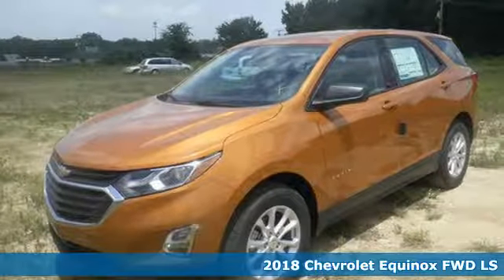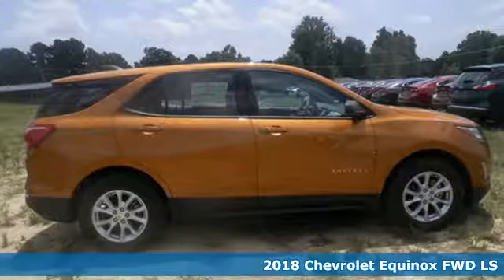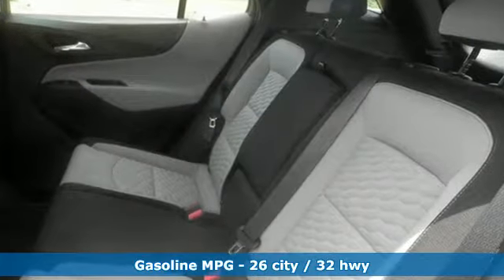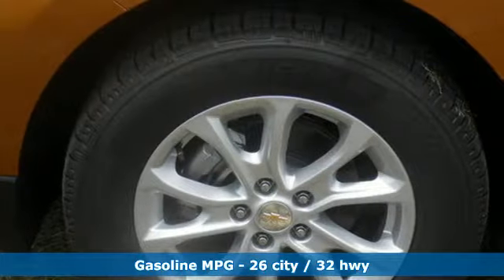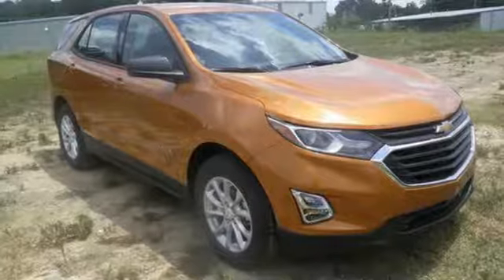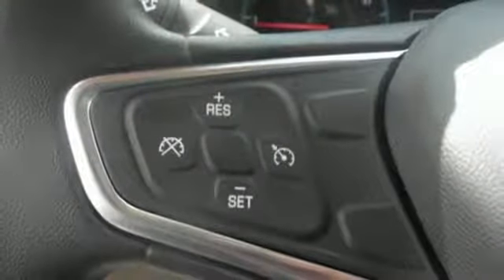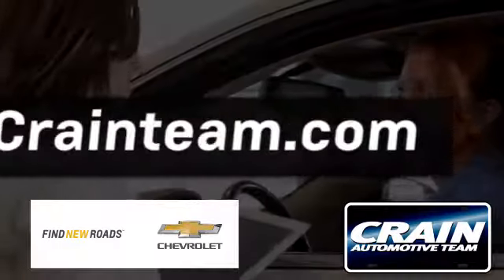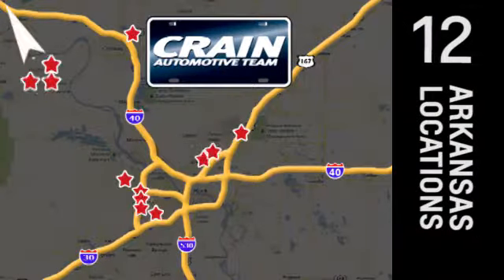New 2018 Chevrolet Equinox Little Rock AR Bryant, AR 8CT7278 - SOLD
Year: 2018
Make: Chevrolet
Model: Equinox
Trim: LS
Engine: 1.5L Turbo DOHC 4-Cyl SIDI VVT Engine
Transmission: Automatic
Color: Orange Burst Metallic
Interior: Medium Ash Gray
Stock #: 8CT7278
VIN: 2GNAXHEV6J6175047
This Chevrolet includes: AUDIO SYSTEM, CHEVROLET MYLINK RADIO WITH 7 DIAGONAL COLOR TOUCH-SCREEN Smart Device Integration AM/FM Stereo Bluetooth Connection TRANSMISSION, 6-SPEED AUTOMATIC, ELECTRONICALLY-CONTROLLED WITH OVERDRIVE Transmission w/Dual Shift Mode A/T 6-Speed A/T ENGINE, 1.5L TURBO DOHC 4-CYLINDER, SIDI, VVT 4 Cylinder Engine Gasoline Fuel Turbocharged EMISSIONS, FEDERAL REQUIREMENTS LICENSE PLATE FRONT MOUNTING PACKAGE *Note - For third party subscriptions or services, please contact the dealer for more information.* Want more room? Want more style? This Chevrolet Equinox is the vehicle for you. Stylish and fuel efficient. It's the perfect vehicle for keeping your fuel costs down and your driving enjoying up. You can finally stop searching... You've found the one you've been looking for. Every new and pre-owned vehicle is backed by the Crain Commitment, including our 100% low price guarantee, a 100 hour love it or leave it exchange policy, and a 100 year 100,000 mile warranty. The Crain Team's Got 'Em!

Address:
9911 Interstate 30